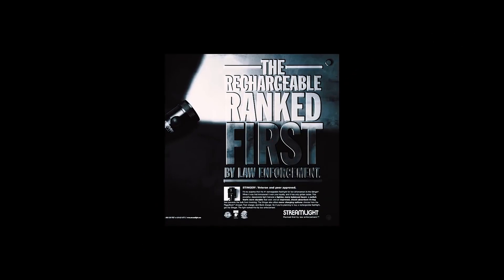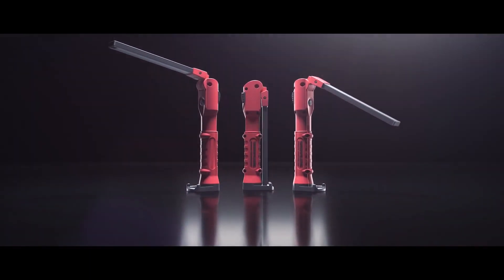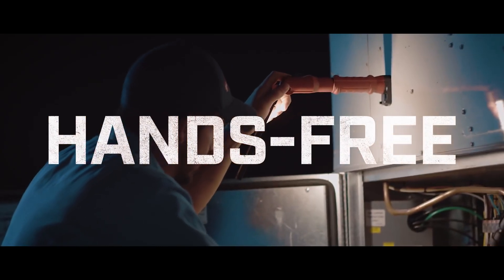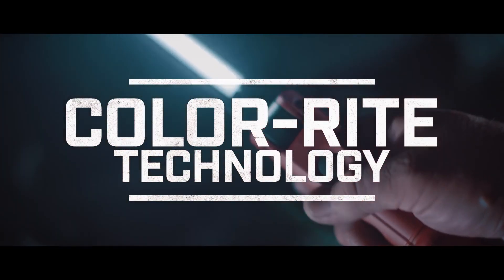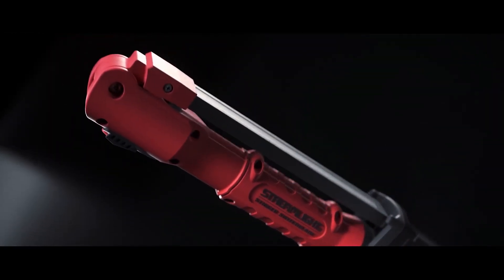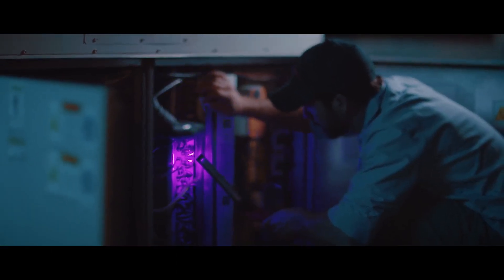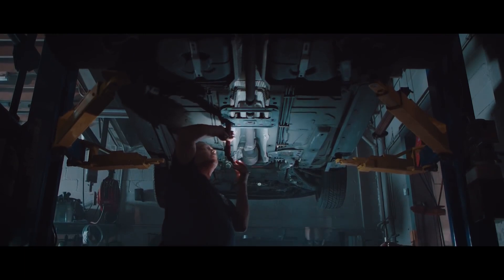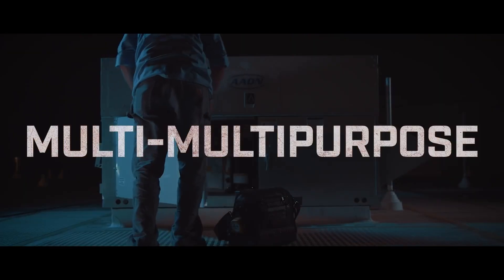Streamlight Stinger Switchblade®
The Ultimate Work Light: From head to tail, the Stinger Switchblade® is engineered to be your new go-to tool.

- Multi-Function Work Light
- 180º Articulating Light Bar
- Cool White LEDs: 800 Lumens
- CRI LEDs with Streamlight Color-Rite Technology: 600 Lumens
- 1 UV LED
- Integrated Hook & Magnet for Hands-Free Use
- Folds for Compact Storage
- Dual Charging Options: USB or Streamlight Stinger® charger